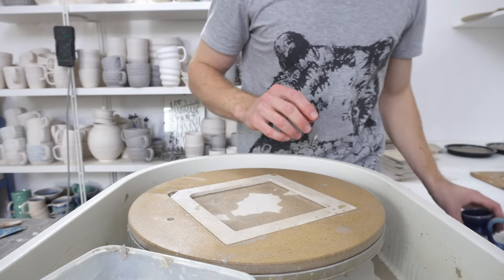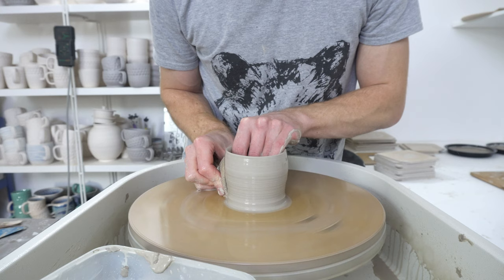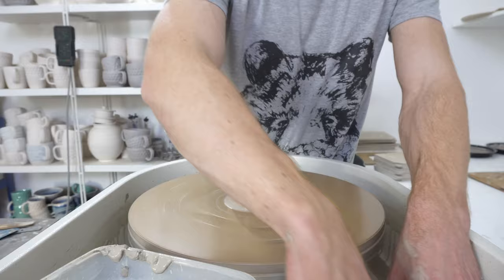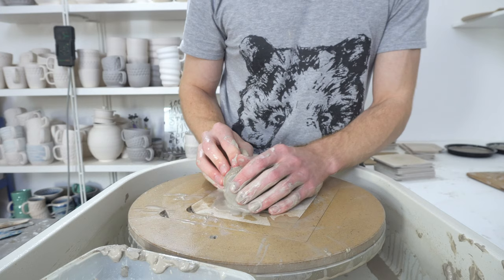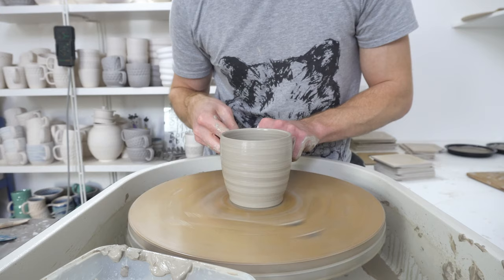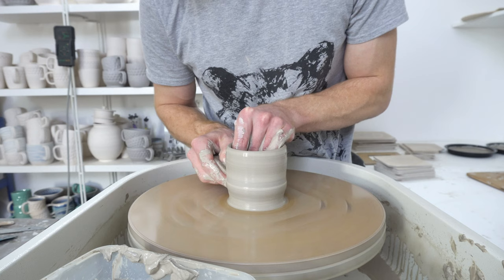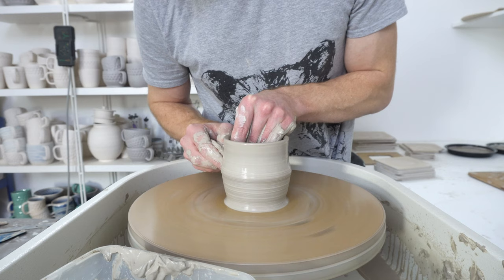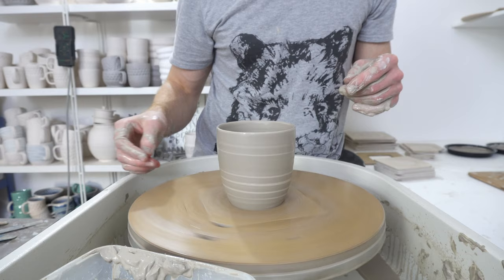What's Special About Frit 3269 (and some general glaze chemistry chat)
I recently got sent a bag of frit 3269 by Ryan from Midnight Ceramics who’s an even bigger glaze nerd than me, and I wanted to explain what makes it so interesting.

First, I’ll quickly run through some basic glaze concepts. For more detail on these I highly recommend taking a Ceramic Materials Workshop class.

Cone 10 glaze bases have 4 basic components: one or more Alkaline Metal flux, one or more Alkaline Earth flux, Silica, and Alumina. Cone 6 glazes have to bring the melting temperature down, and typically this is with the addition of Boron. The common Boron sources bring at least one Alkaline Earth flux with them. This is important as the AE flux selection is one of the main things that affects how the colourants behave, and typically at cone 6 you automatically have a reasonable amount of Calcium (and sometimes Magnesium) from the Boron source.

So, what makes 3269 special is that it has basically no AE flux. This means you have complete control over the AE flux selection. You might have seen my previous post on Floating Blues, which showed some of the changes that tweaking the AE flux proportions can have on the glaze appearance, but here is the result of using the same glaze proportions with purely Strontium:

The recipe can be found on Glazy or here

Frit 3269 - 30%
Silica - 30%
Strontium Carbonate - 25%
EP Kaolin - 15%
+ Rutile - 4%
+ Bentonite - 2%
+ Manganese Dioxide - 2%
+ Cobalt Carbonate - 1%

The chemistry is basically the same as my usual Floating Blue but the appearance of the glaze is totally different, and this is down to the AE flux change.

There’s no guarantee that changing the AE flux will change the colour, and definitely no guarantee that it will improve a glaze. But having more control over glaze chemistry is never a bad thing. You could use this frit with Calcium and end up with exactly the same chemistry as recipes using other frits, but you have the freedom to change the flux to whatever you want.